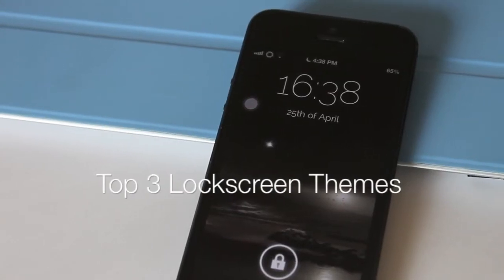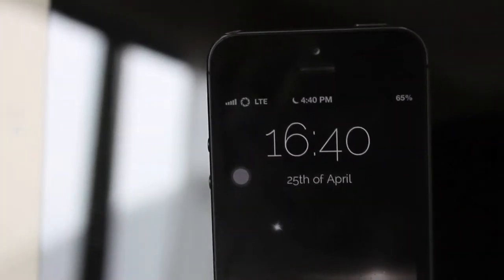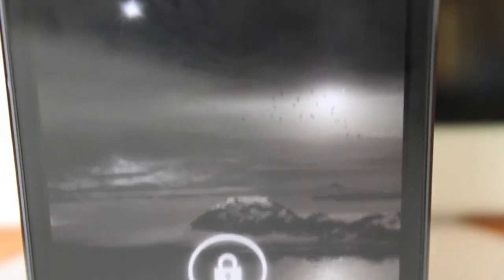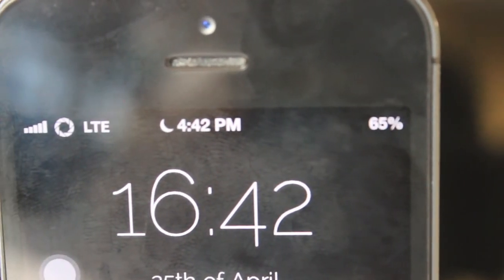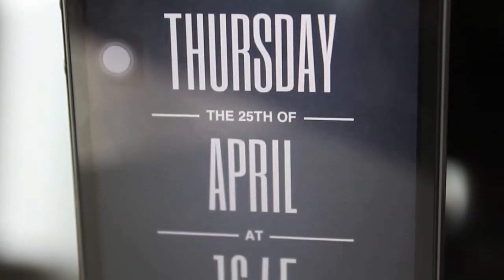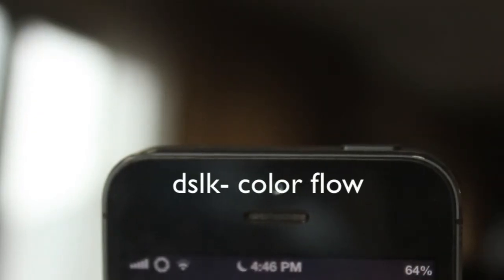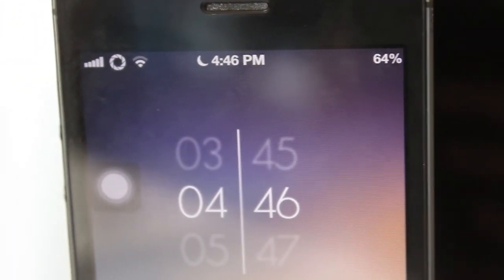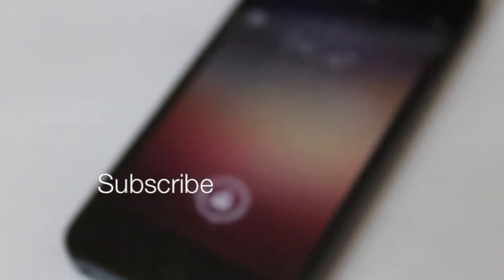The 3 Best Lockscreen Themes Of 2013 For iPhone 5 & iPod Touch 5g& iPad (iOS 6)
1) colorflow lockscreen

2) thin lockscreen

3)Typo5 lockscreen